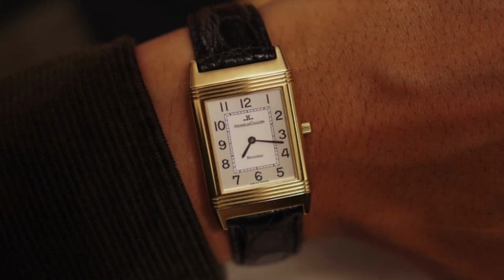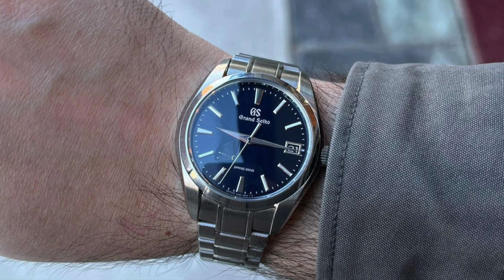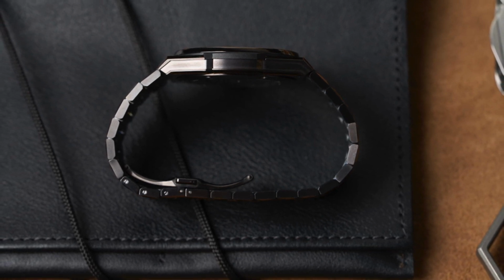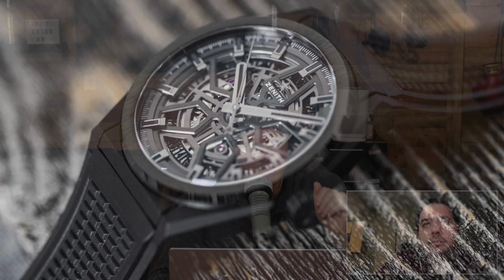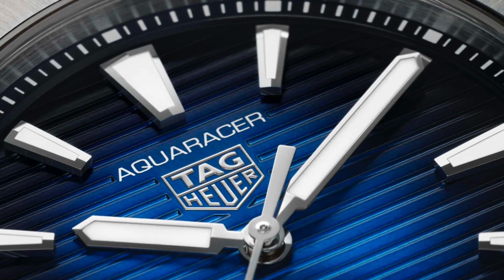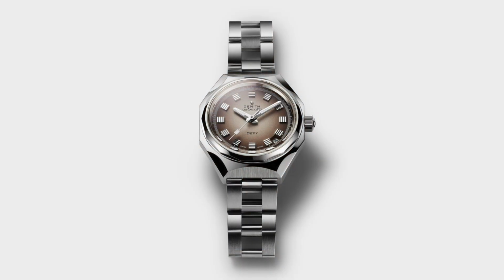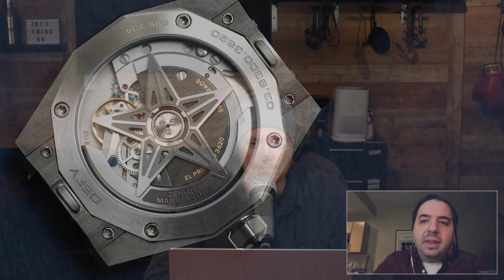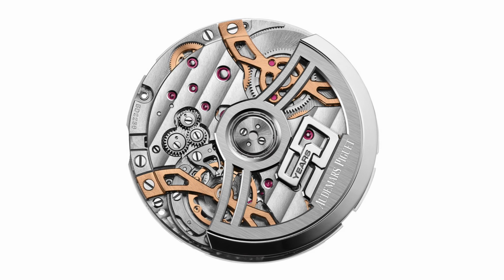New Releases from Zenith, TAG Heuer, Hublot & More - The Worn & Wound Podcast ep 223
This week on the Worn & Wound podcast, Zach , Thomas and Blake discuss new releases from LVMH Watch week, a pair of Grand Seikos & more. Full show notes:

Grand Seiko Adds their Next Gen Calibers to the 44GS Case with these New Limited Editions

TAG Heuer Releases A Refined Take On An Everyday Diver With The Aquaracer Professional 200

Zenith’s Latest Defy is a Star Studded Sports Watch with an Unlikely El Primero Movement